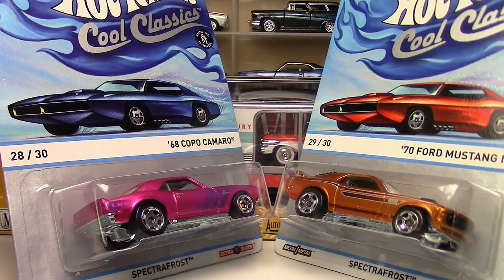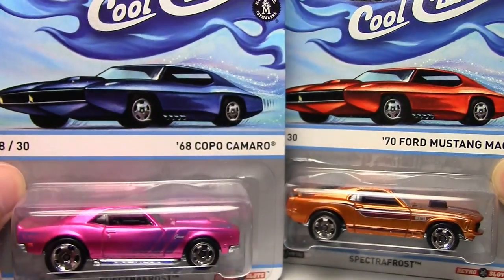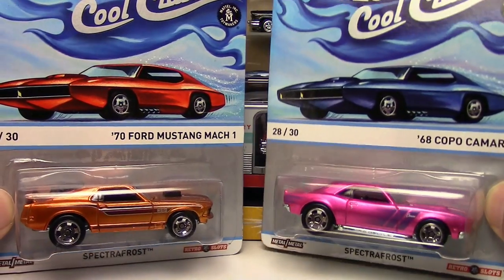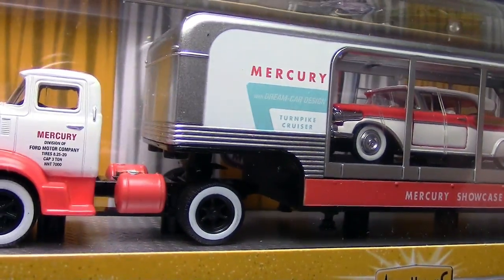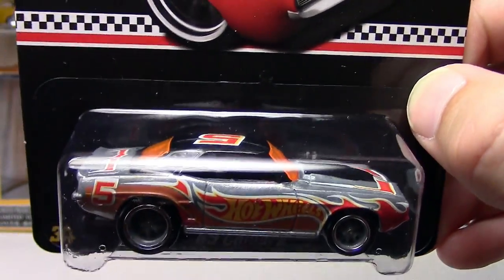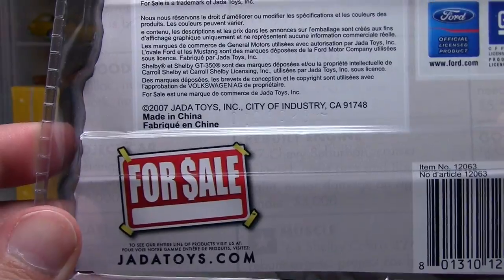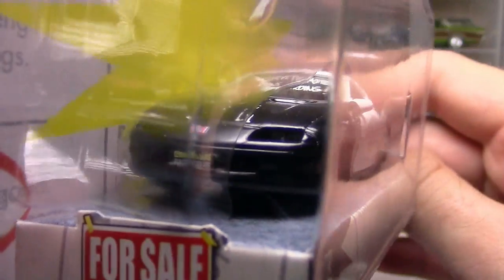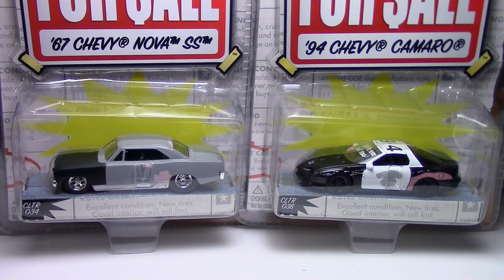Hot Wheels Cool Classics News & Mailbox Haul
Hot Wheels Cool Classics comes to an end; an M2 Auto Hauler I've been looking for, a '67 Camaro Wal-Mart mail in, and two castings from the Jada "For Sale" series.